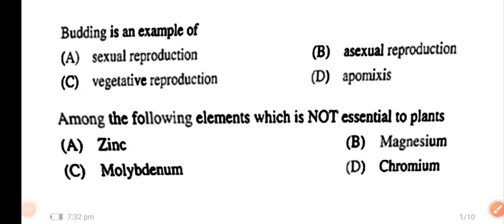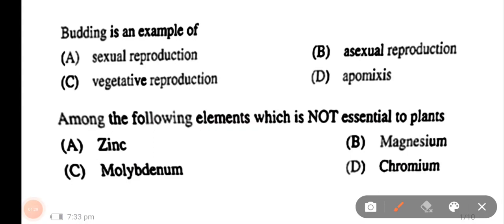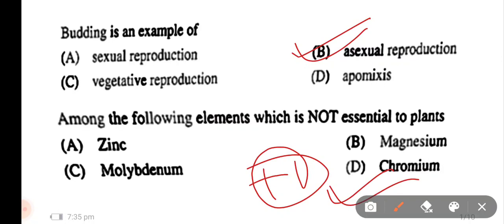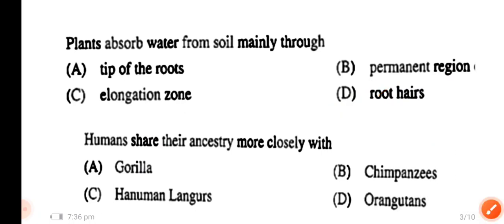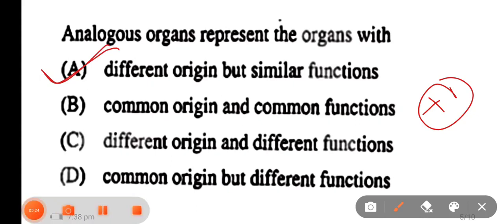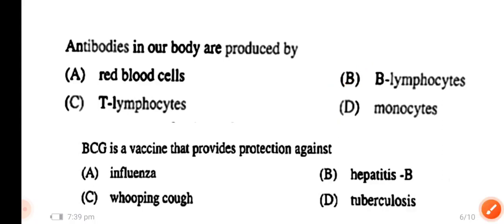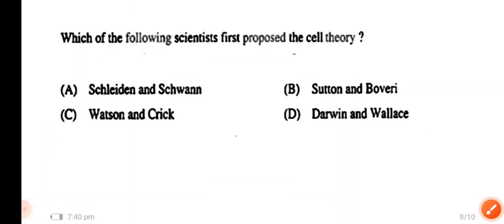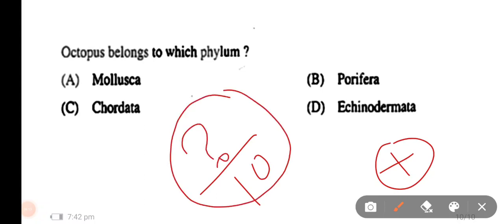iocl digboi bsc nursing entrance test 2022|| biology paper solved